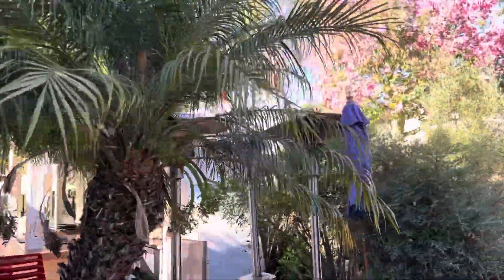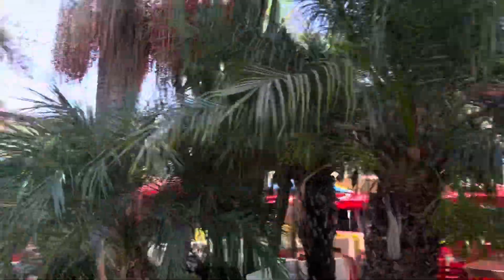Beautiful trio of king palms, Downtown San Luis Obispo, California